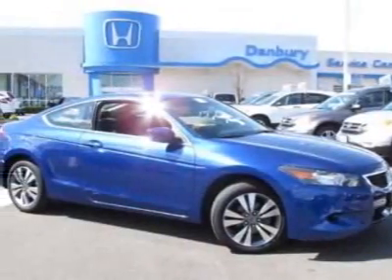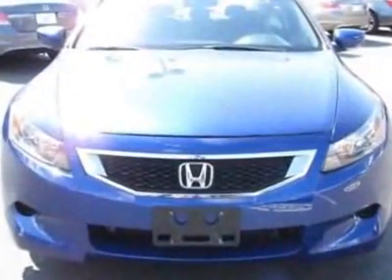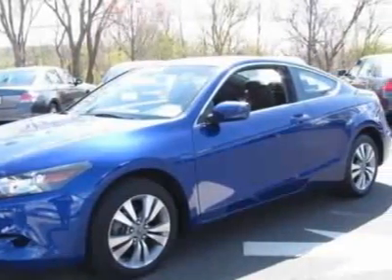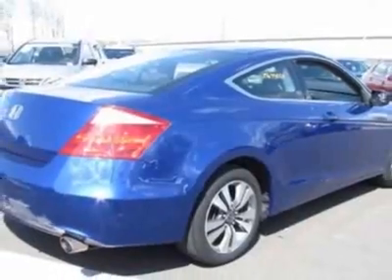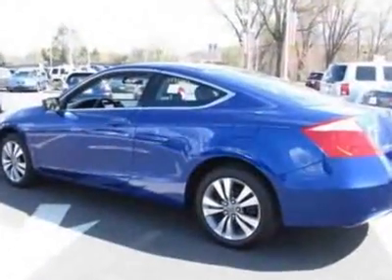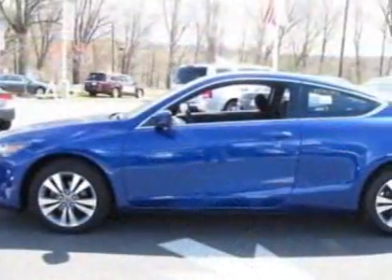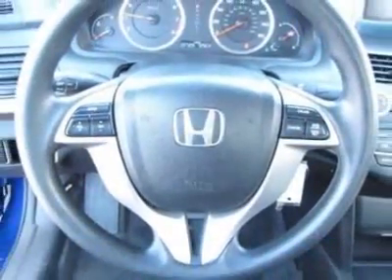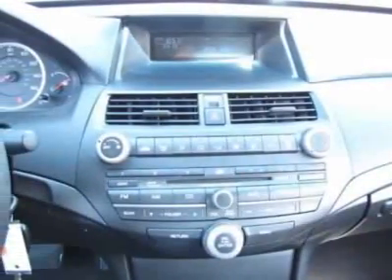2009 Honda Accord Cpe LX-S Automatic Coupe Coupe - Danbury, CT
Honda of Danbury, Danbury, CT - Honda Accord Cpe